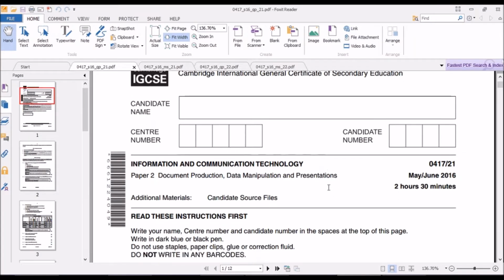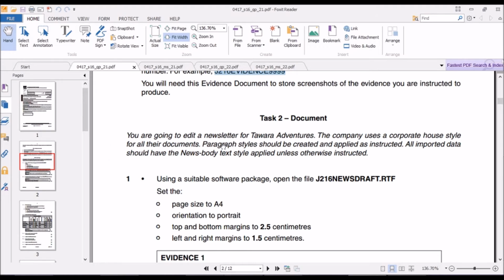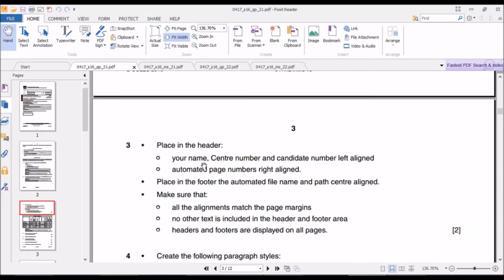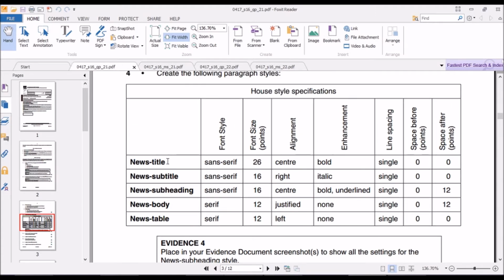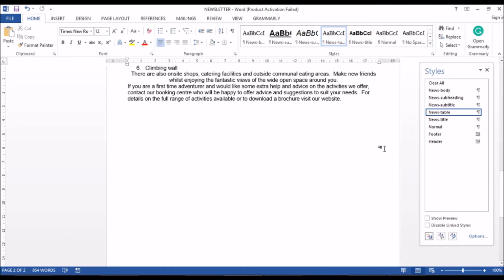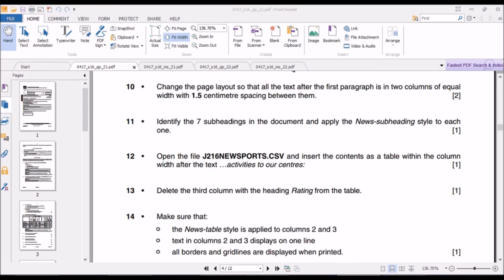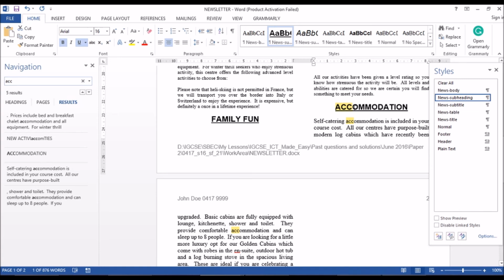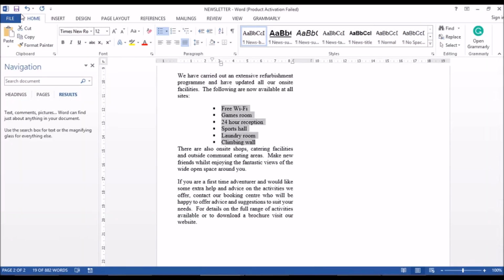IGCSE ICT Revision Paper 2 May June 2016